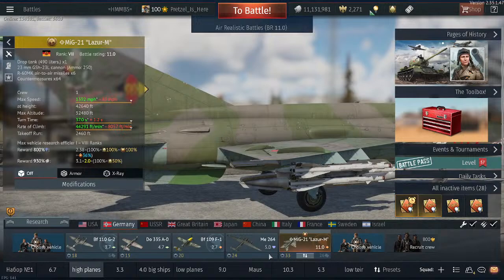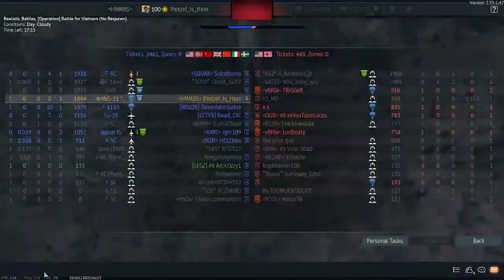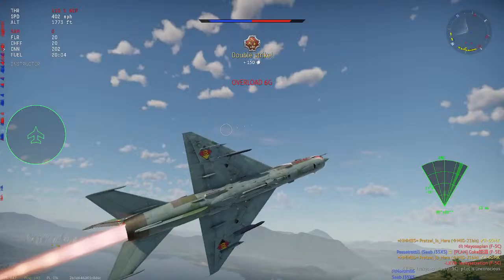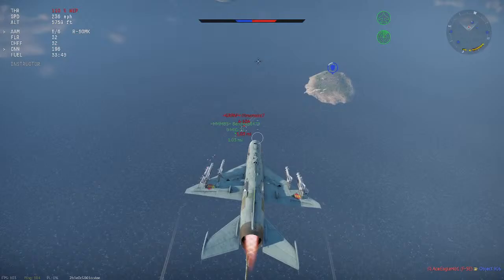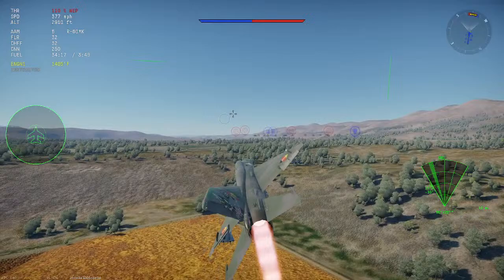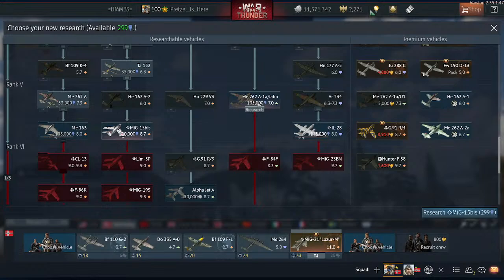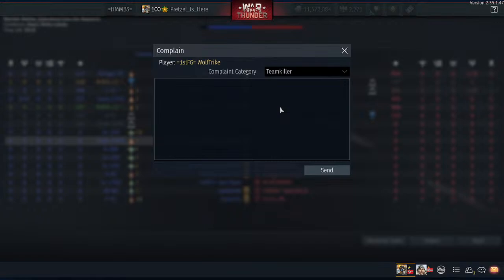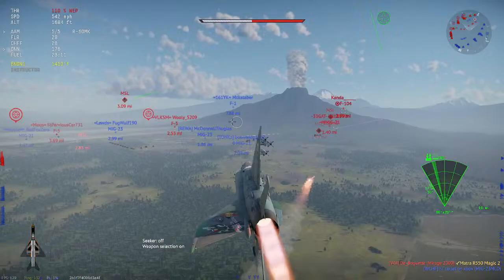Grinding German Air for the alpha jet!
German 11.0 air grind! join me as in this awesome Stream as we have fun and chill! Hopefully it works lol and join me as I run through this pain lol might be jumping BR but will try my best to grind and keep the ball rolling! If not we are switching to Helldivers 2 lol